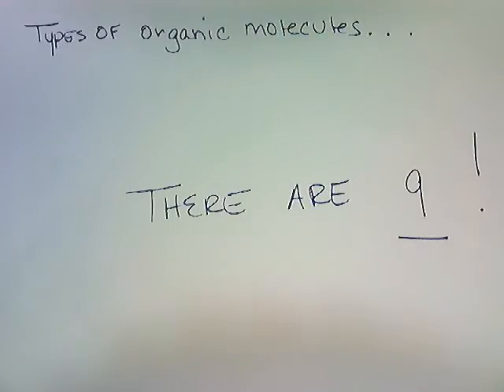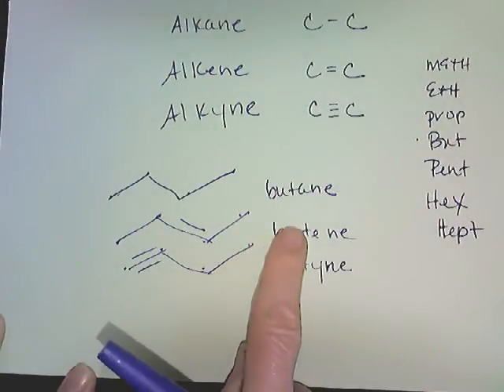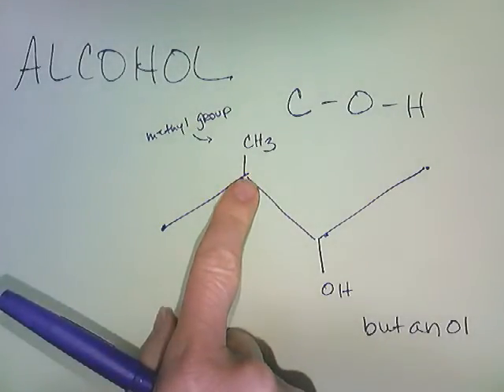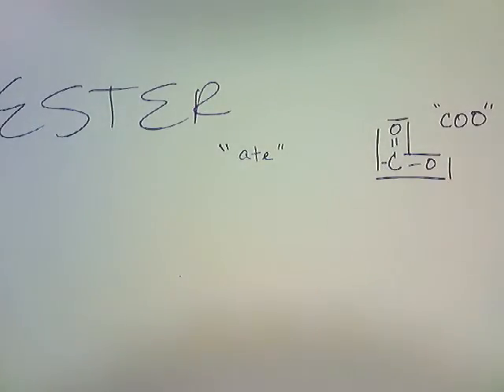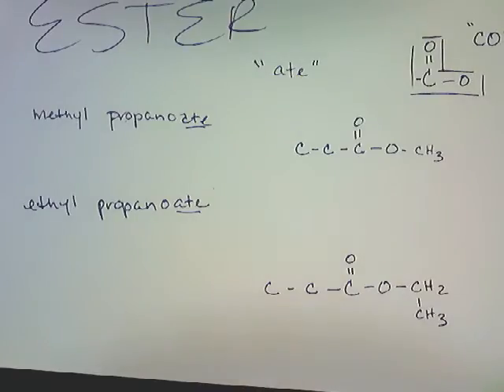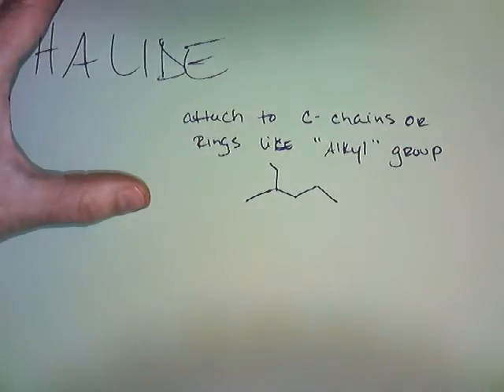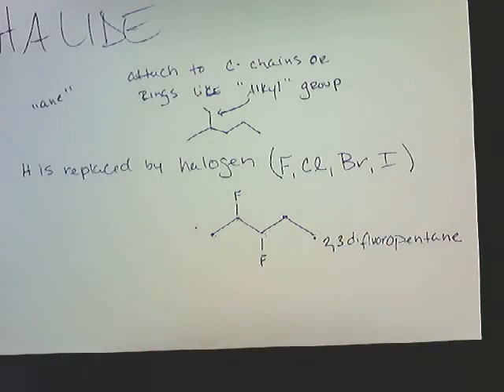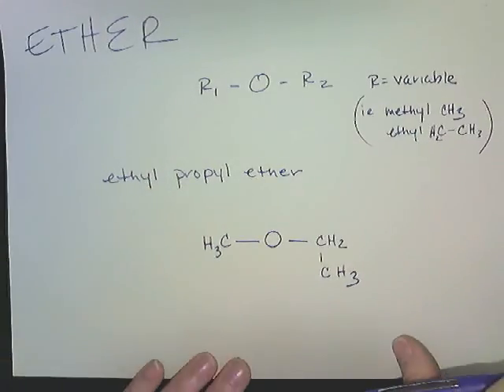VIDEO- ORGANIC CHEMISTRY (naming and drawing)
hydrocarbon, alcohol, aldehyde, ester, amine, halide, ether